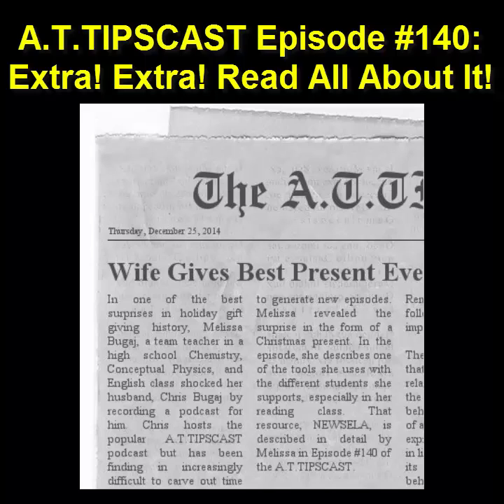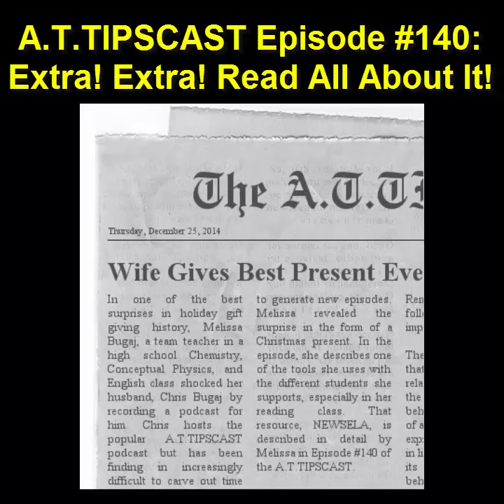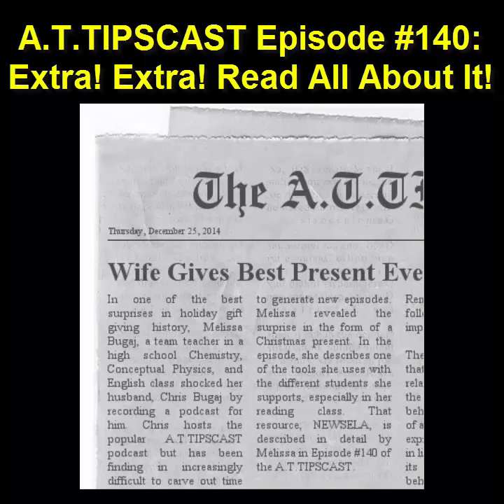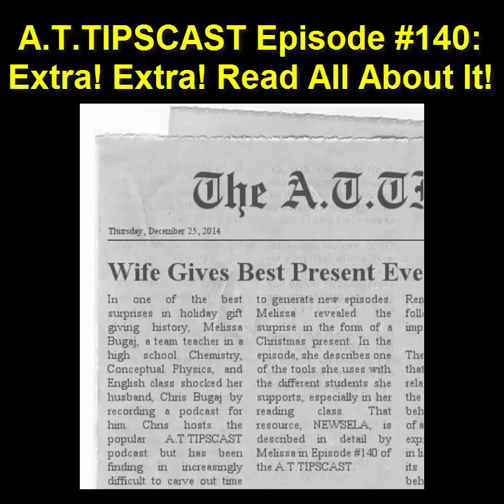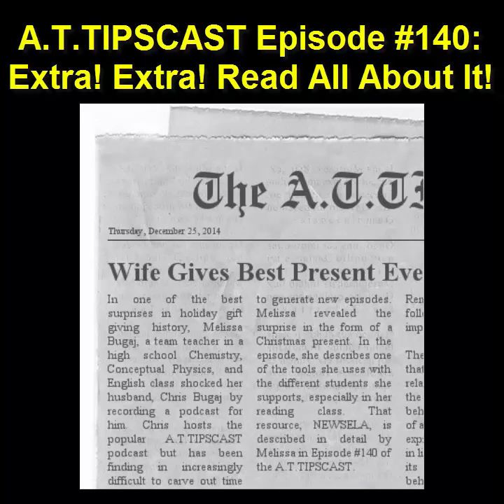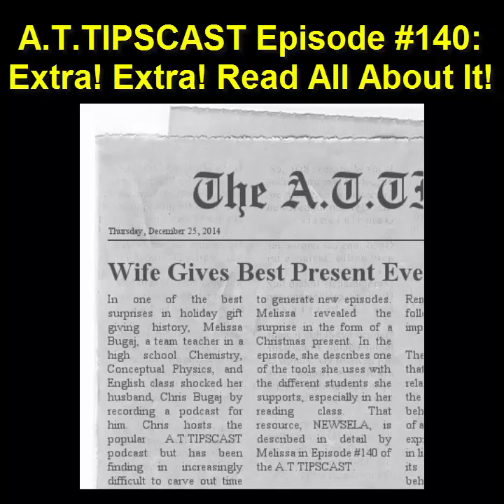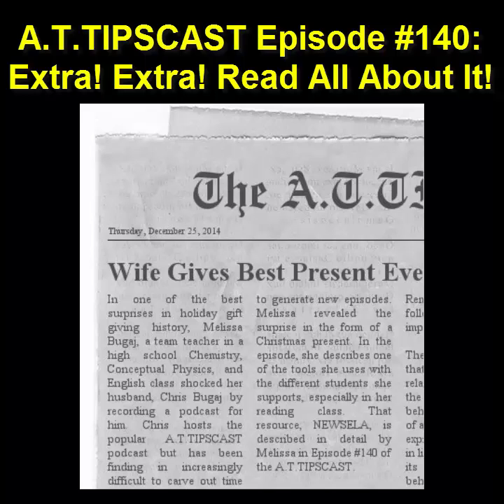A.T.TIPSCAST Episode #140: Extra! Extra! Read All About It!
Episode #140 is a Christmas present from Chris’s wife, Melissa Bugaj, not only to Chris, but to all of you! Melissa surprised Chris with a recording of her describing a tool she uses in her high school reading class.

A.T.TIPS in this Episode –

Originally posted on December 29, 2014.